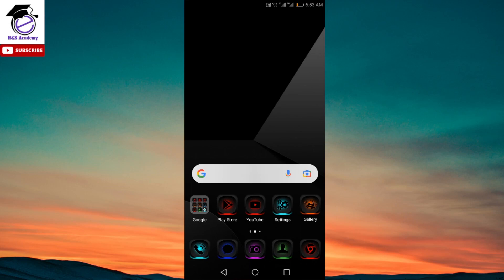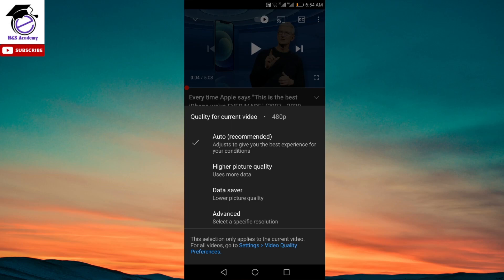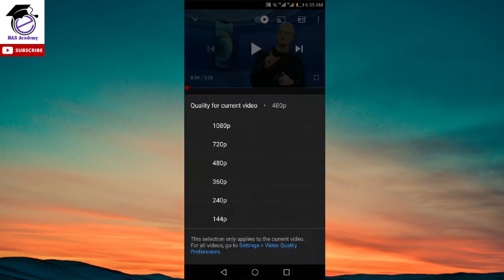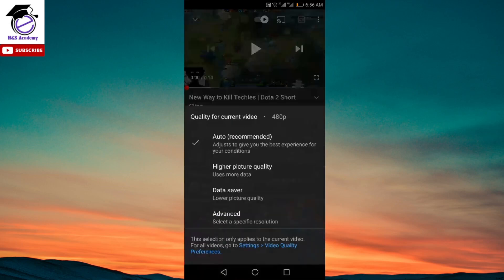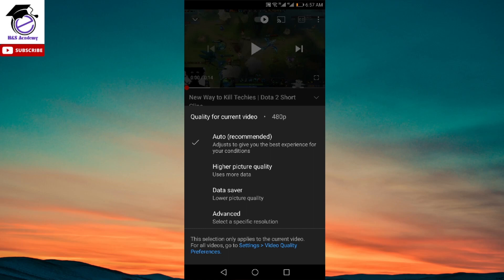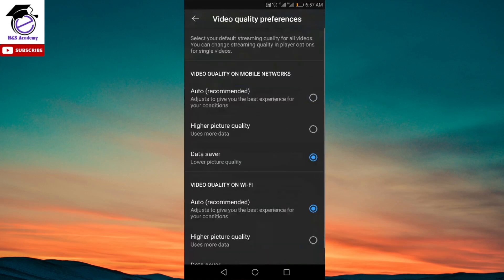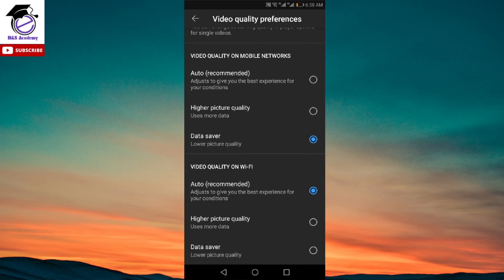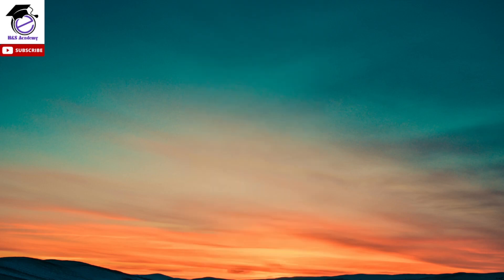Youtube Video Quality Settings Explained | How to Change/Remove Youtube New Video Quality Settings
In this tutorial, Youtube Video Quality Settings have been Explained. This also helps you learn How to Change/Remove Youtube New Video Quality Settings.

Youtube released its new update and with that came the New Youtube Video Quality Settings. Youtube Quality Settings are very important for a lot of users especially mobile users with limited data plans.

After this update, you no longer have the option to choose a particular resolution for all your youtube videos which was previously available inside the old youtube video quality settings.

A lot of users are confused about youtube new quality settings as it only lets you choose between:
- Auto (Recommended) (adjusts to give you the best experience for your conditions)
- High Picture Quality (uses more data)
- Data Saver (lower picture quality)

You can only choose between these options for all videos when using any of these two network options:
- Video Quality on Mobile Networks
- Video Quality on WI-FI

This video will help you if you want to know how to optimize these new youtube video quality settings and also learn how to change/remove Youtube New Video Quality Settings which will, in turn, fix the youtube video quality problem.

It'll also be useful if you're facing any of the below problems:

- youtube video quality problem
- youtube quality settings problem
- youtube quality settings changed
- youtube video quality settings problem